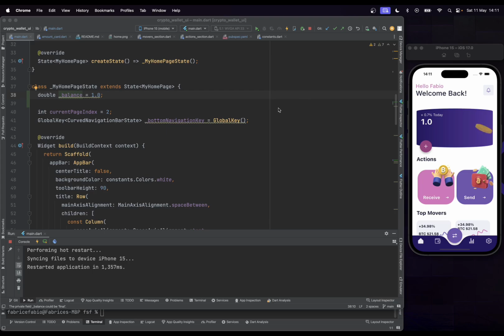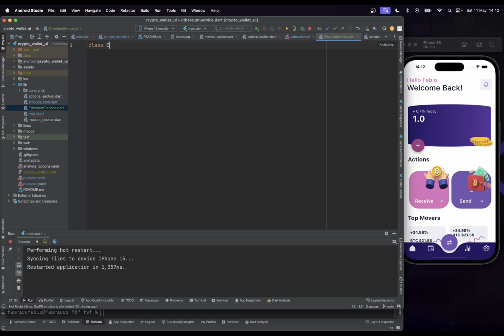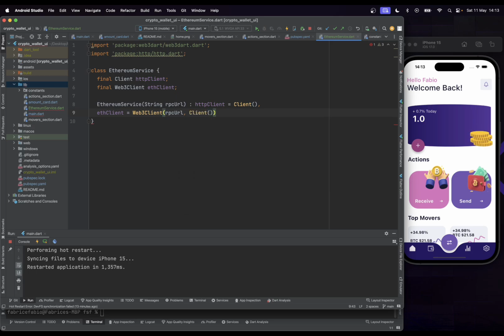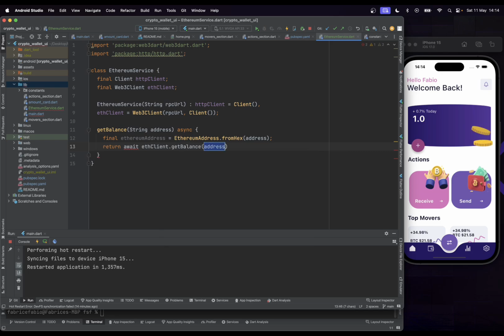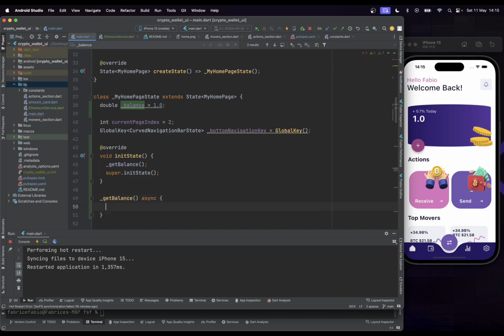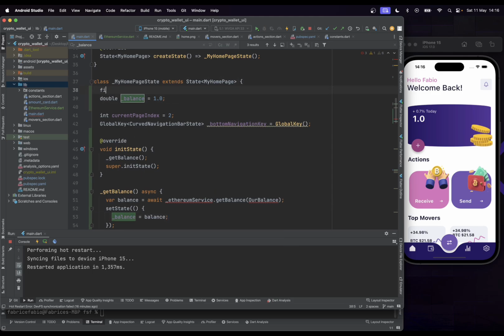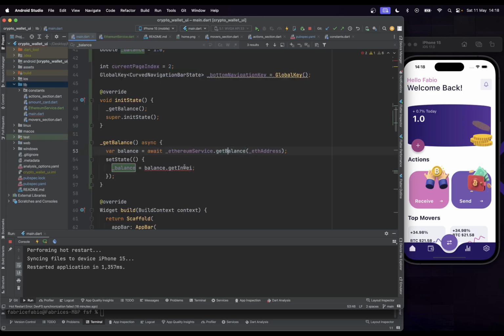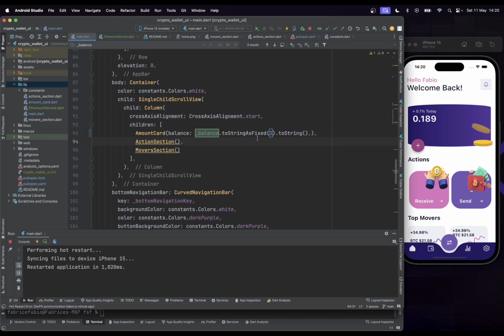Build Web3 App With Flutter - Fullstack Flutter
📄Blockchain and web3 ecosystem are growing everyday and today we have the opportunity to create different types of web3 applications with flutter.
My name is Fabrice SUMSA, fullstack and mobile blockchain developer and I'm going to explain how you can design your next web3 application with flutter during the Fullstack Flutter conference.

⏳ TIMESTAMPS :
00:00 : Introduction
00:55 : What is Web3
03:25 : Web3 dapps
05:40 : Use Flutter for Web3 solutions
08:11 : Real world web3 project
18:25 : Greetings